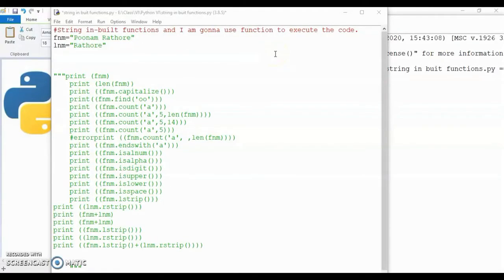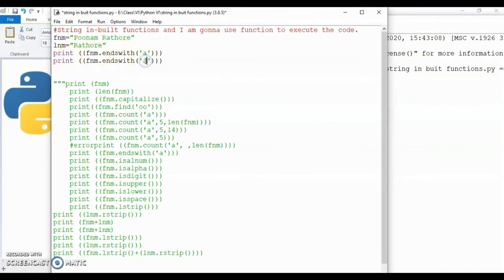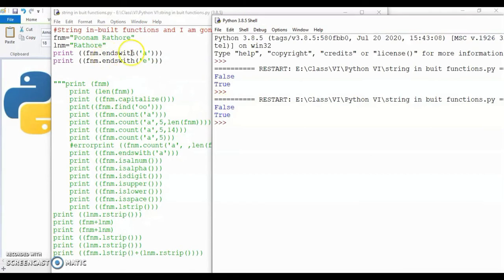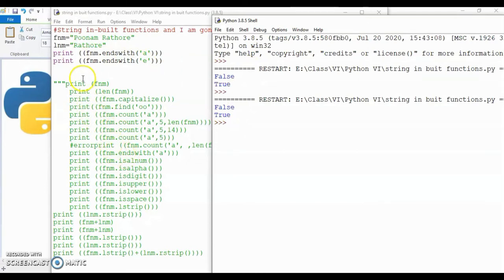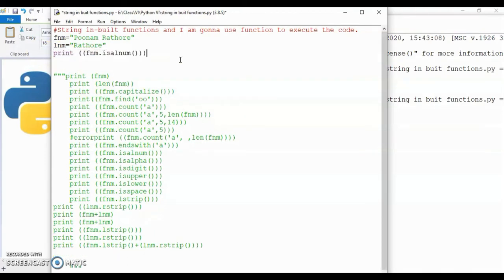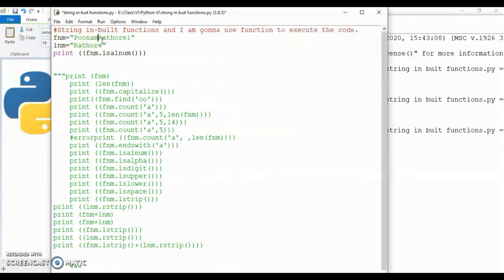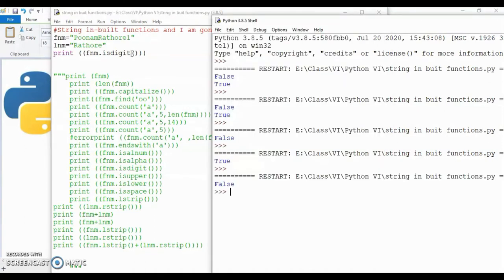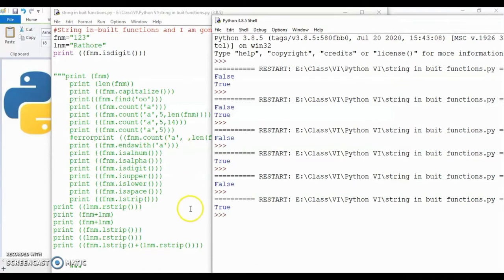how to use Strings in Python - Part II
Strings in Python, What is a string, how can you define and store a string in Python, how are strings get stored in memory and how can you access the element of a string. There is more like positive and negative indexing for accessing the elements in a string. Thereafter we have String built-in functions.
* How to work in script mode, where to work and start in Python, how to use * Ternary operator which is a short cut to if else statements.